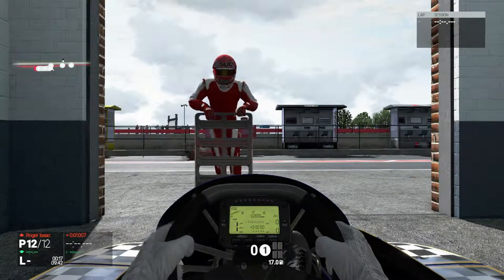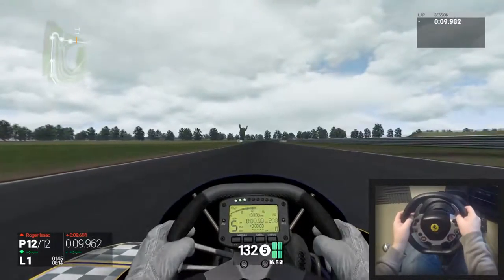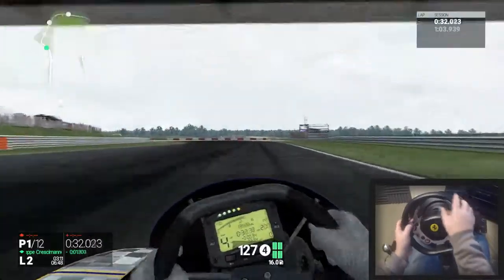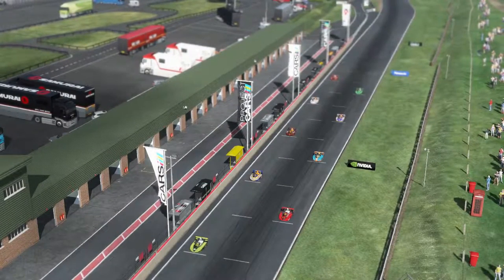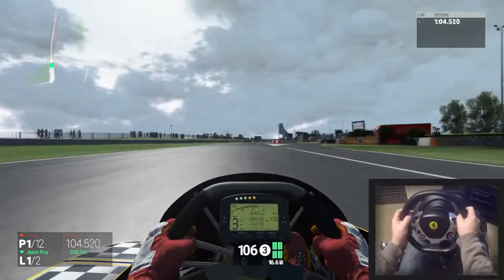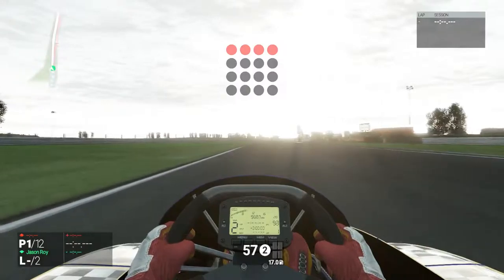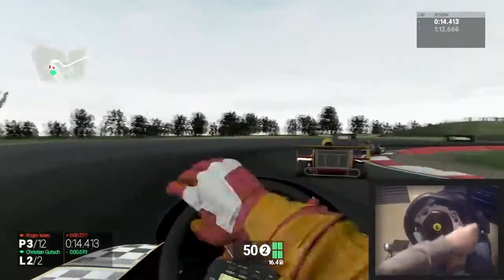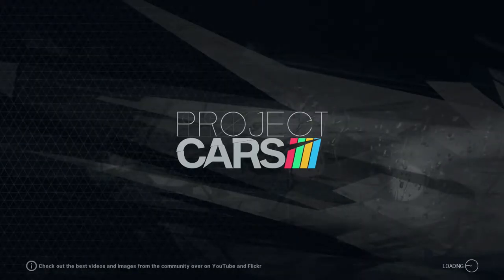Project Cars Season2 Episode11 "The 250cc SuperKart Championship" Round2 W/WheelCam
Finally back on Project Cars, to carry on from our last season as the 125cc karting champions.
This time around in Season 2 we are moving up to the 250cc SuperKarts.
We are currently doing round2 of the SuperKart Championship event at the Snetterton Race Circuit.
All driving done on my Thrustmaster TX wheel with shifter & pedal add on's